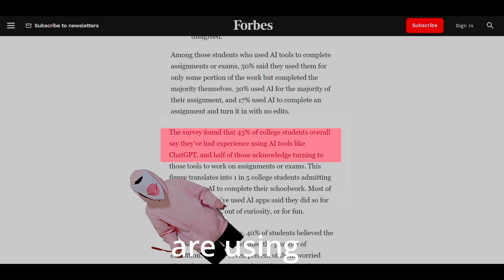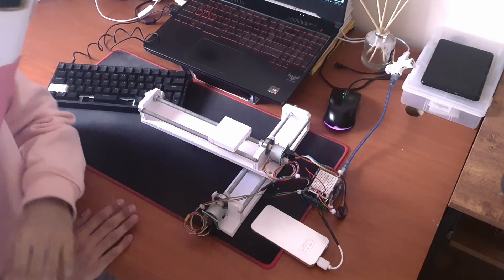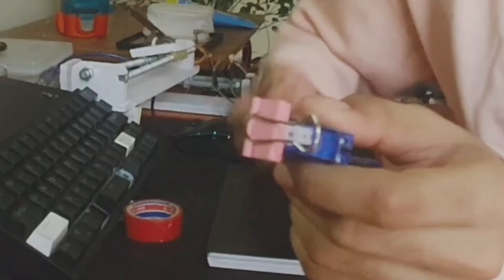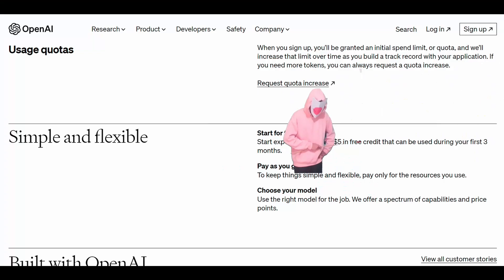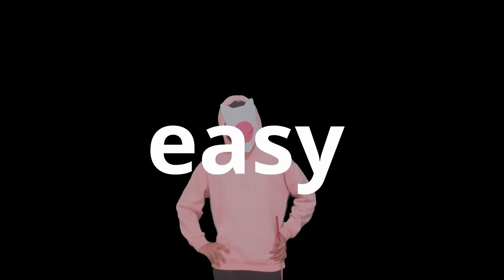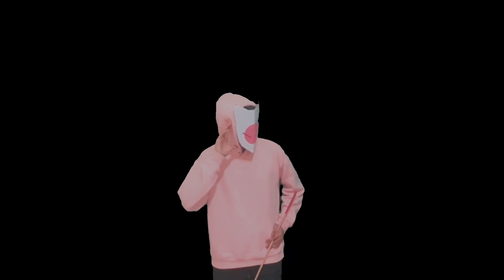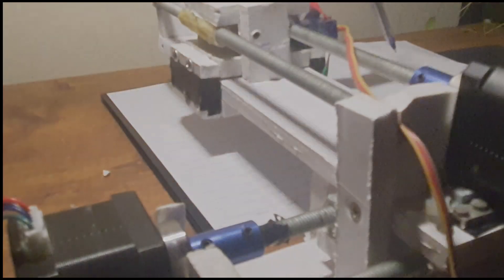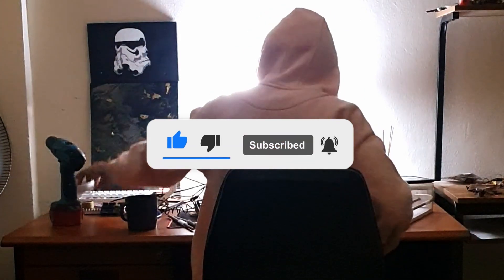Building a ChatGPT Homework Robot with Human Handwriting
I Built a ChatGPT Robot to do my Homework. This was really fun. The ending was SCARY.

yeah thats all the socials I have :(

In this video, I turned ChatGPT Ai / GPT-3 into a robot that does my homework. It is a machine that has a pen and writes like a human using artificial intelligence. This robot can write in human handwriting. It works like a printer but NOT a 3D printer. It uses stepper motors to move the pen and write. There were a lot of obstacles. But I had lots of fun making it!

Not The Worlds Largest Jello Pool, But The Roomba That Screams, But A Peeing Robot Dog, But a Forgery or anything like that. This is a homework writing robot.